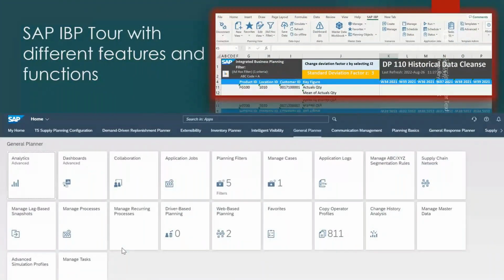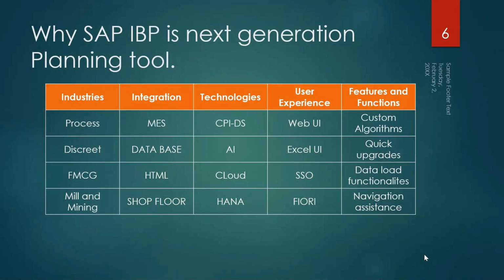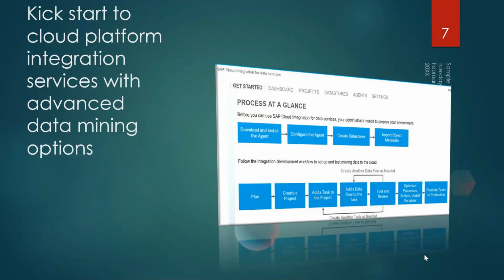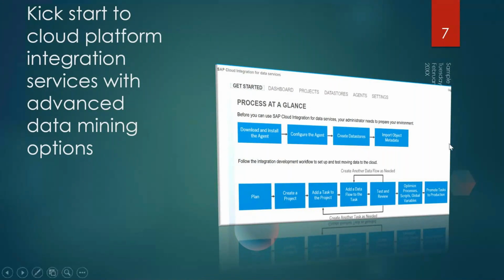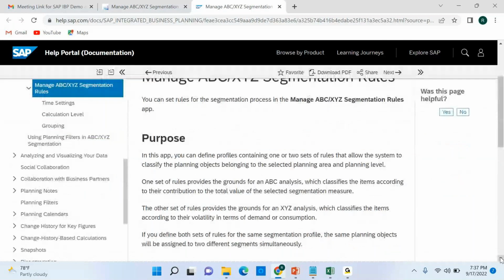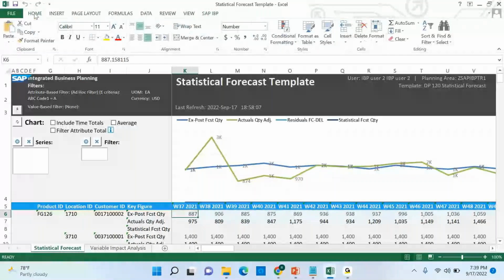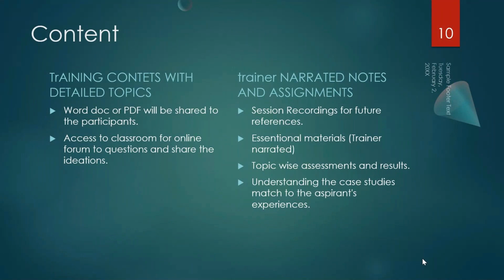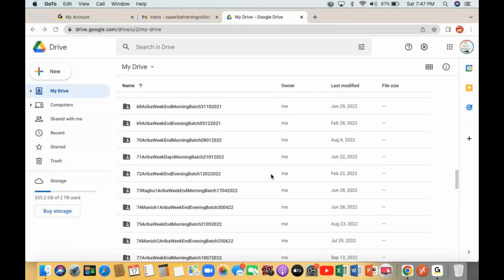SAP IBP | What is SAP IBP | SAP IBP Tutorial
What SAP IBP subject are you excited to study? In this comprehensive SAP IBP tutorial video, We explore the complexities of Integrated Business Planning, covering topics ranging from basic installation to advanced demand planning and supply chain optimization tactics. Whether you're a novice or a seasoned pro, this video can help you improve your business planning abilities.

Explore integrating SAP IBP with other SAP products, such as SAP ERP or SAP S/4HANA. Demonstrate the benefits of a fully integrated corporate planning environment.

📌 Stay Updated:
Don't pass up upcoming SAP training sessions and tutorials.